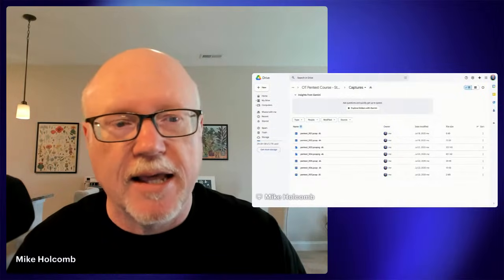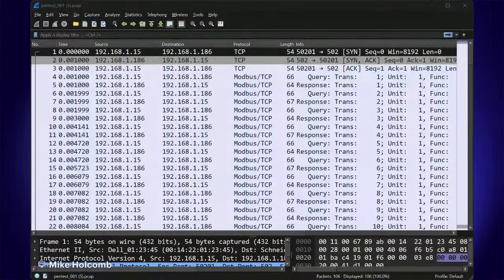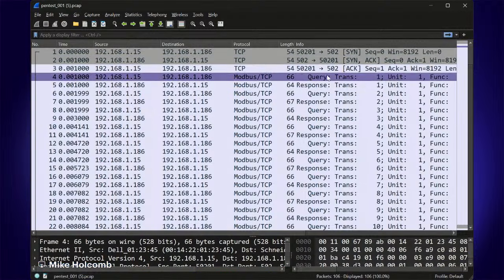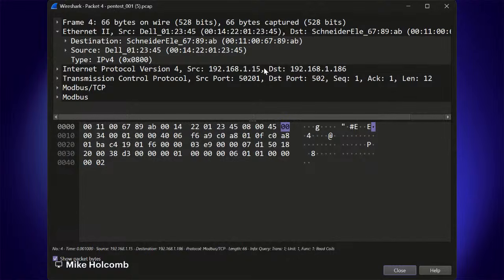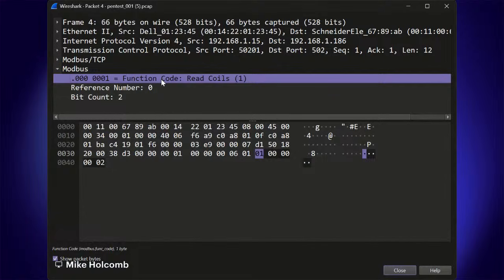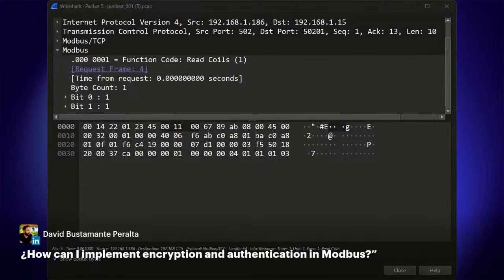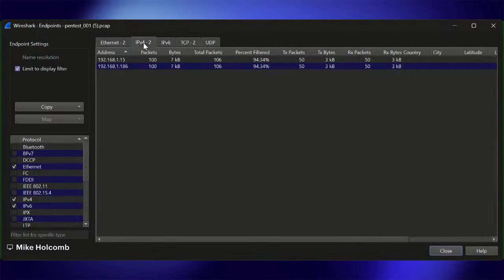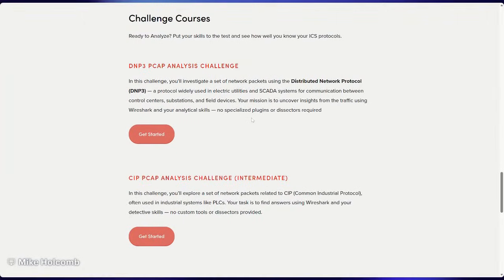OT Cyber Tuesday (Ep. 14): Wireshark 101 for OT/ICS Networks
Wireshark is an incredibly powerful tool in IT networks.  And it can also be a VERY powerful tool in OT/ICS networks as well!  In this session, we'll talk about using Wireshark in OT networks to not only capture traffic, but to review the traffic for potential issues and cyber-attacks using some real-world samples that you'll be able to inspect yourself!